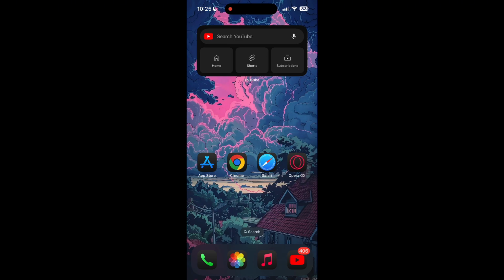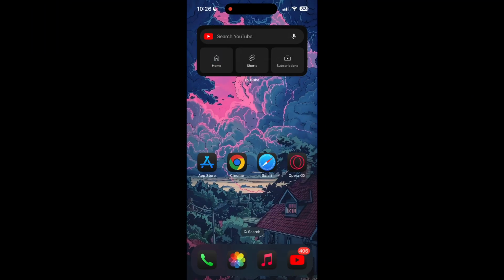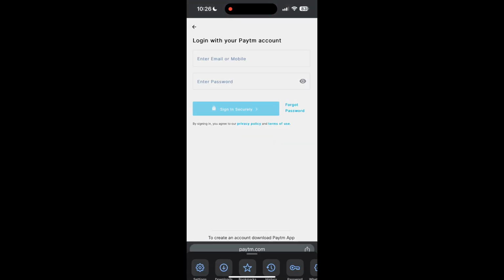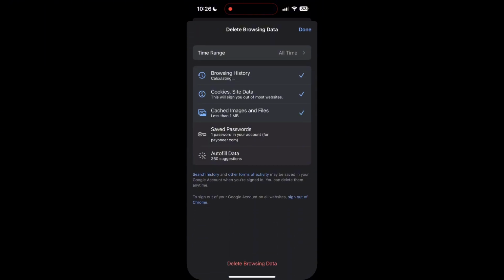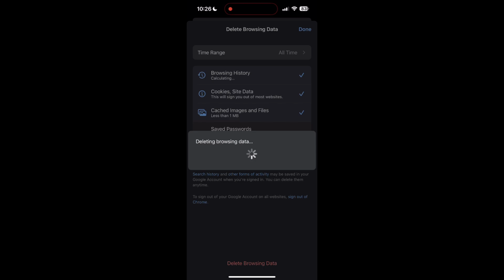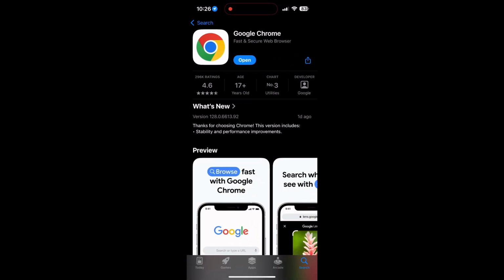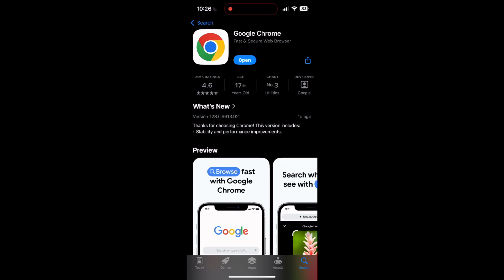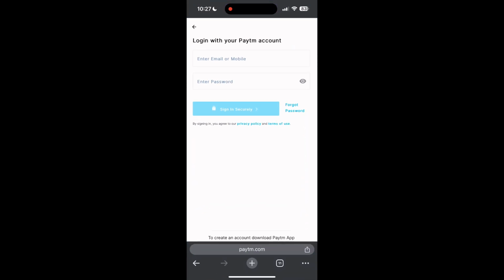How to Fix Paytm Account Login Not Working 2024?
Having trouble logging into your Paytm account? In this video, I'll walk you through straightforward steps to resolve common login issues with your Paytm account. Whether you're facing problems with your username, password, or the Paytm app or website, this guide will help you regain access quickly and securely. Watch now to fix your login issues and manage your Paytm account with ease!